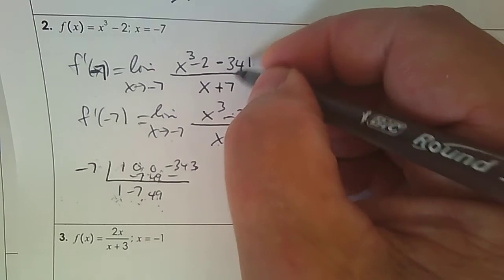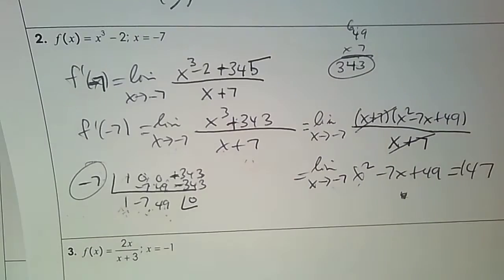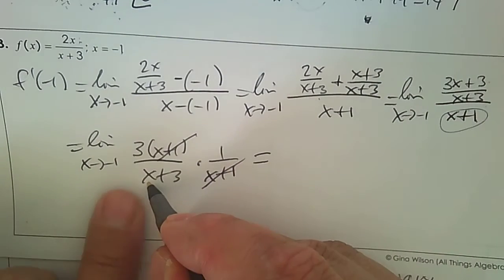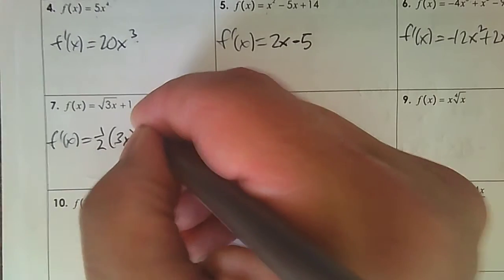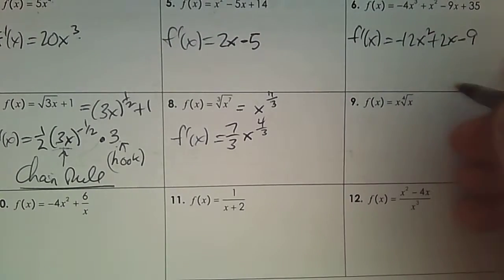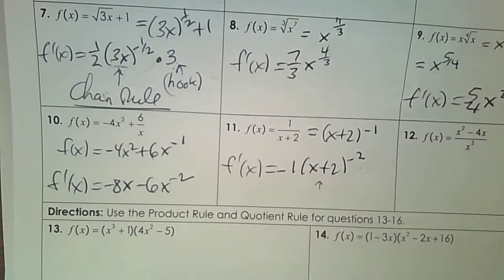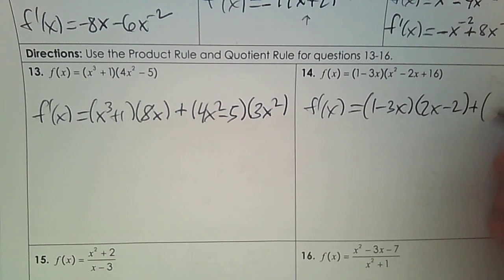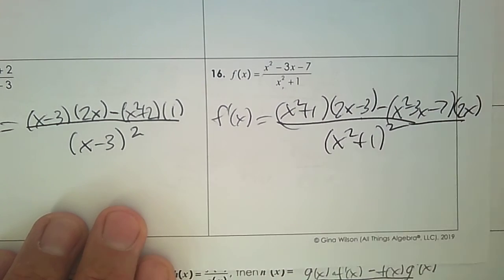Derivatives Lesson Part 3